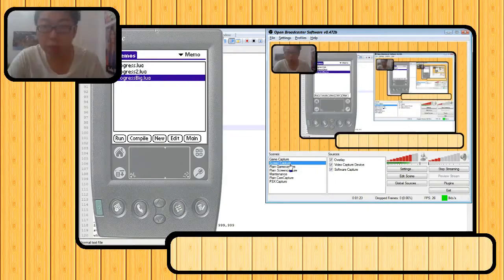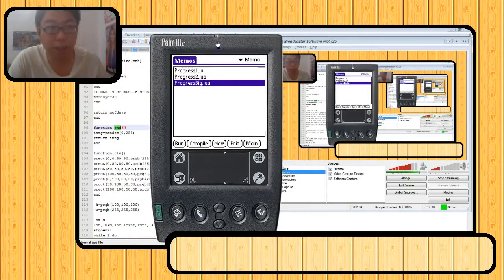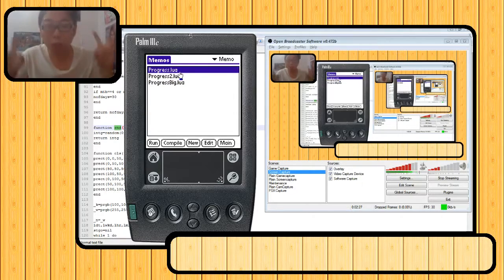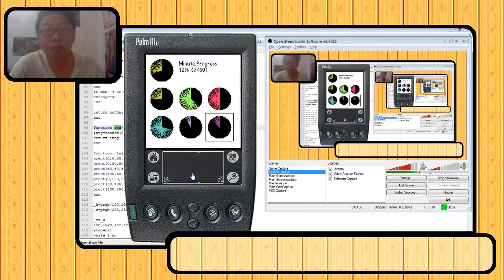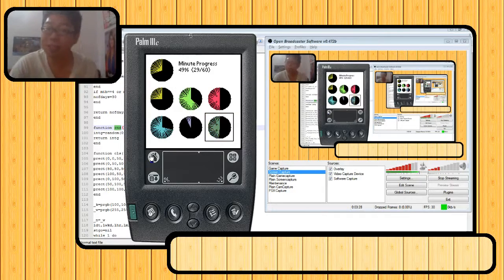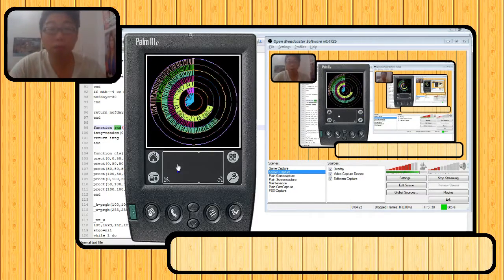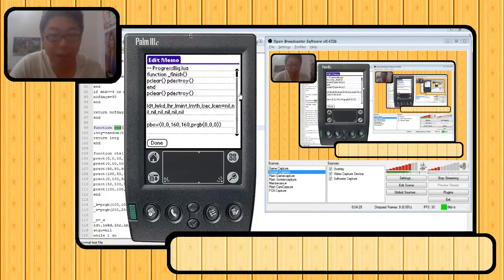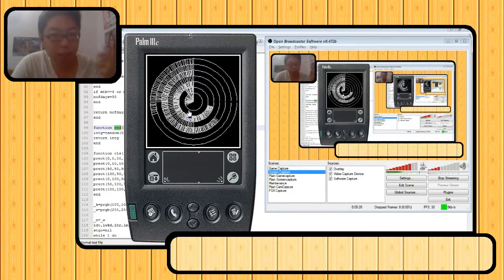Bonus! - Watchfaces and Old Plua Programs!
In this video, I find some of my very own old code lying around in my backup hard drive. I pull up a Palm OS Emulator to show you some stuff regarding watchfaces that tie in with our Wednesday Pebble and smartwatch discussion!